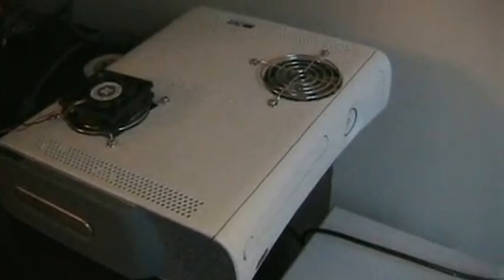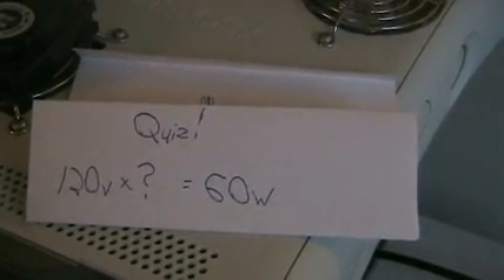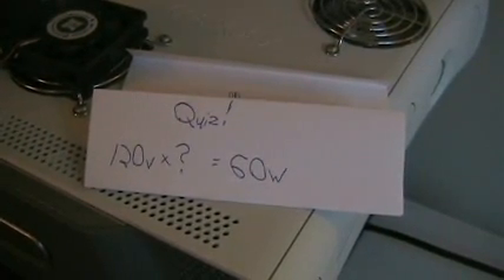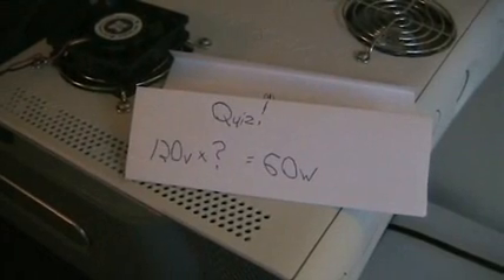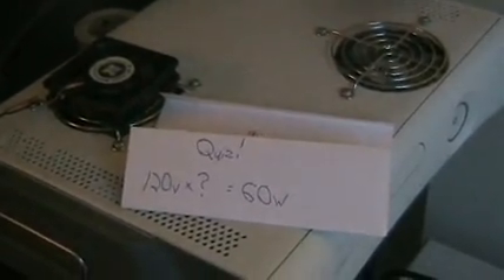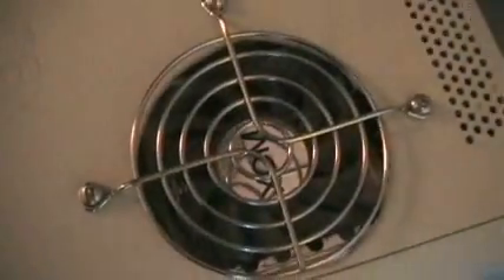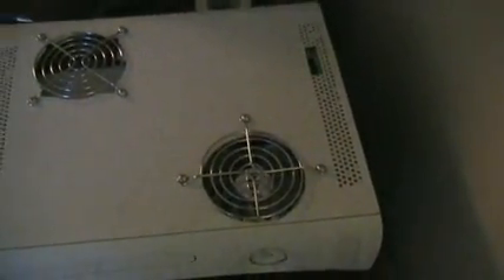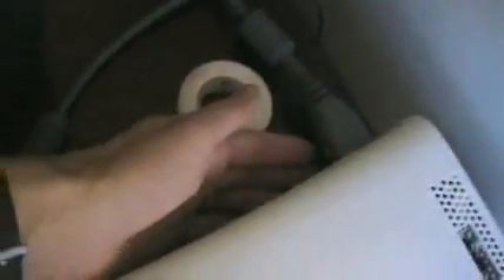My XBox 360 Cooling Mods - 2/3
Here's a look at my Xbox 360 setup. Like many of you, I'm tired of the RROD!!! Here's what I've done in an effort to keep my 360 alive. A list of mods done so far are...
-XClamp mod
-Arctic Silver applied to CPU/GPU
-penny trick on bottom of all RAM chips
-added heatsinks to top of all RAM chips and NAND chip
-added fan switch (9v/10.5v/12v)
-12v fan mod (running on the switch)
-added XCM fan on third heatsink
-shroud split in two and sealed to heatsinks
-cardboard placed over heatsinks to better direct air THROUGH heatsinks
-cut out metal mesh blocking exhast fans
-also cut plastic mesh blocking exhaust fans (did it after making the vid)